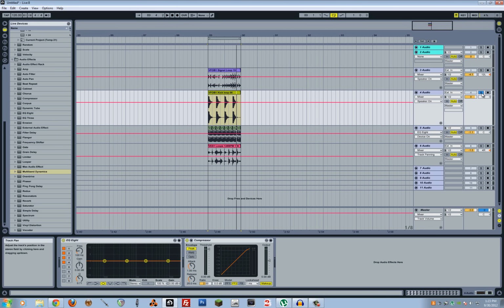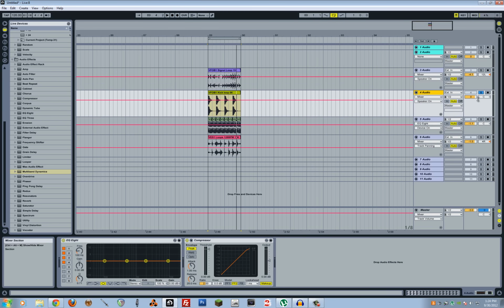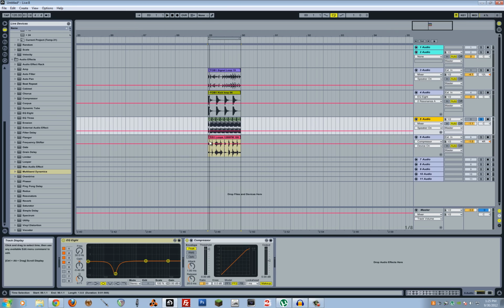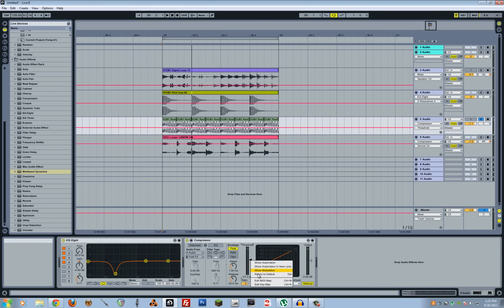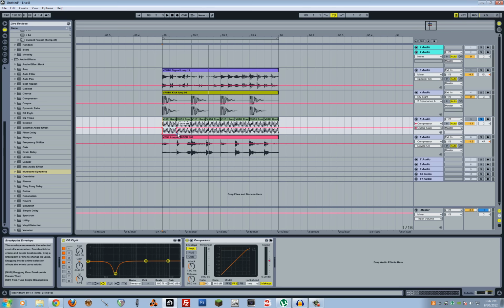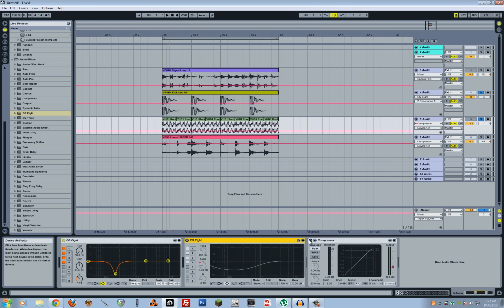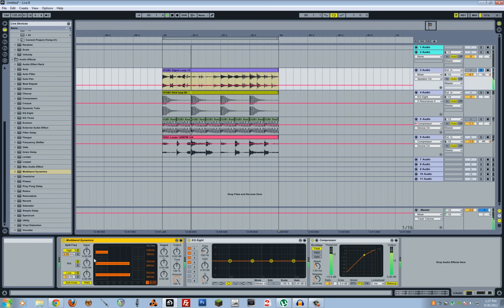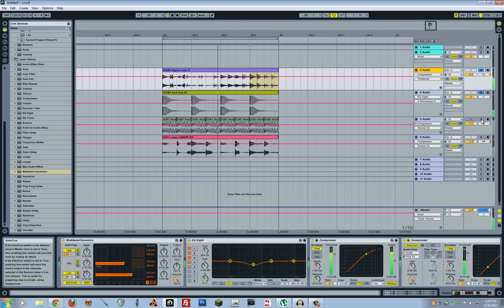Four Different Ways to Sidechain in Ableton